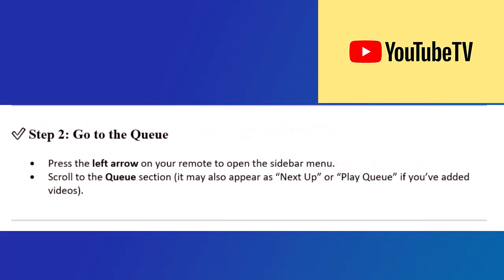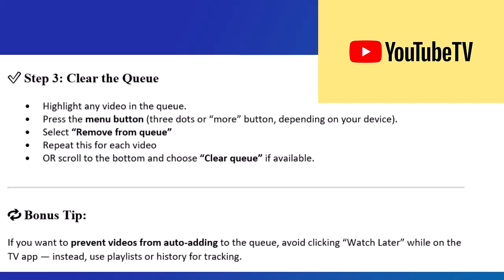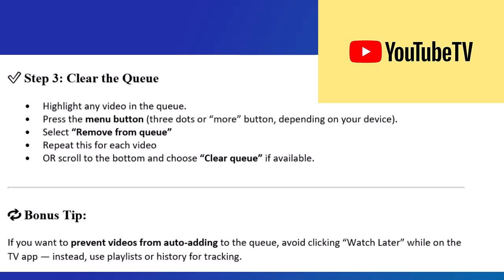How To Clear Tv Queue On Youtube - Easily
Having trouble figuring out how to clear the TV queue on YouTube? In this quick tutorial, I’ll show you step-by-step how to clear YouTube queue on your TV, whether you're using an iPhone, Android, iPad, or even Chromecast. If you’ve ever seen the message “TV queue will be cleared” and didn’t know what it meant — don’t worry, I’ll explain everything.

You’ll also learn how to clear queue on YouTube app, including how to clear YouTube queue on iPhone and Android, and how to clear queue on YouTube Music and the YouTube Music app. For those using YouTube TV, I’ll show you how to disable the queue and make sure your playlist doesn’t auto-load videos you no longer want.

I’ll also guide you on how to queue videos on YouTube — including on the app, iPhone, and mobile devices — and how to add video to queue using YouTube mobile. If you’re curious about how to queue in YouTube Music or how to use the “add to queue” feature, I’ve got you covered too.

This video is perfect if you want full control over your YouTube watching experience, especially across different devices. So whether you’re trying to queue videos on the YouTube app, clear a stuck playlist, or understand how YouTube handles queues on TV, this tutorial will help you do it all with ease.